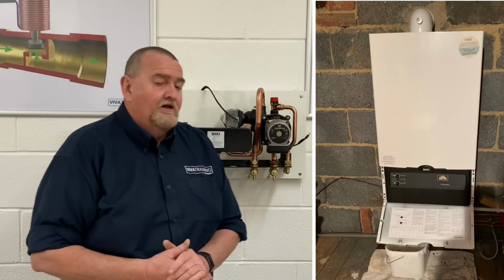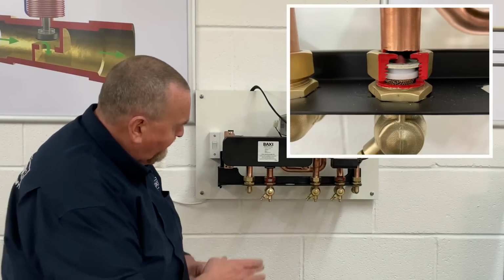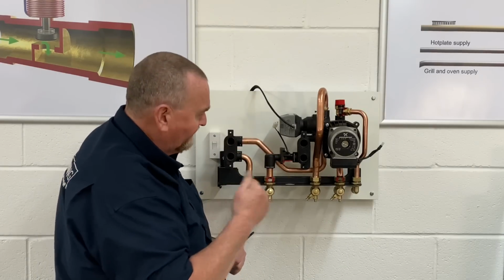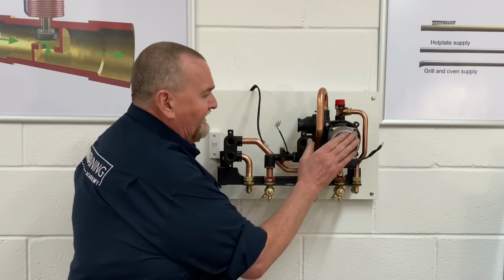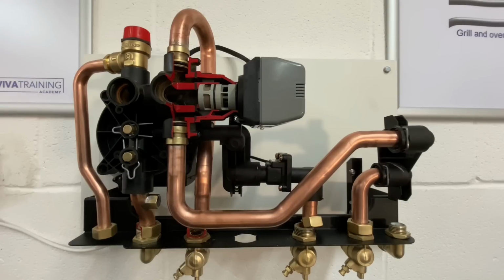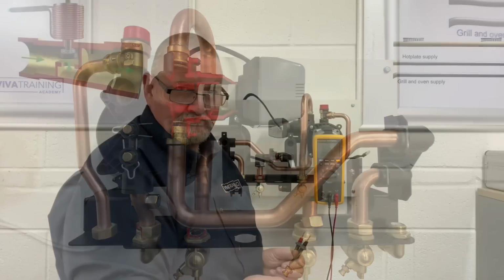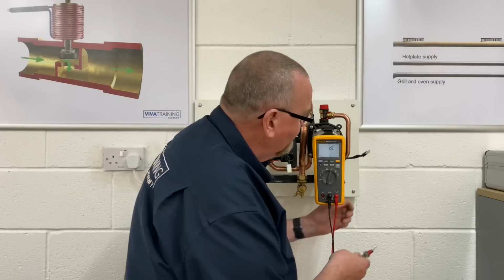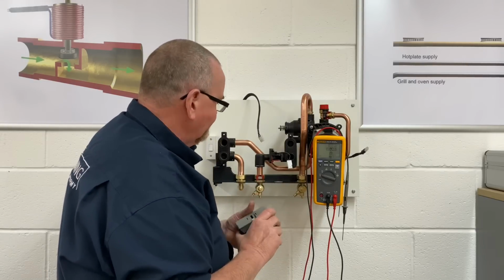Combi Boiler Fault Finding - Baxi 80 100 133 HE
Gas Training With Viva Training Academy. Roy shows us how a Baxi 80 works.